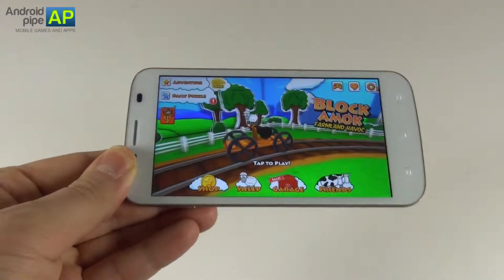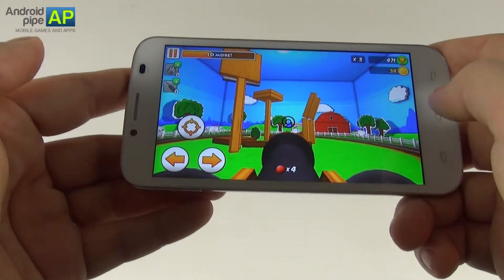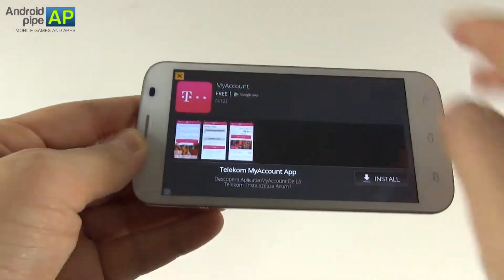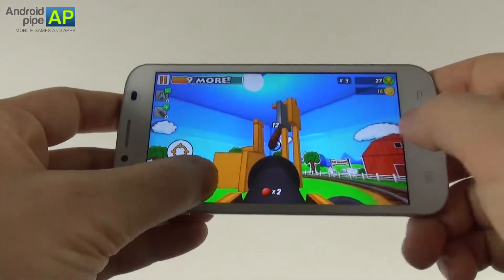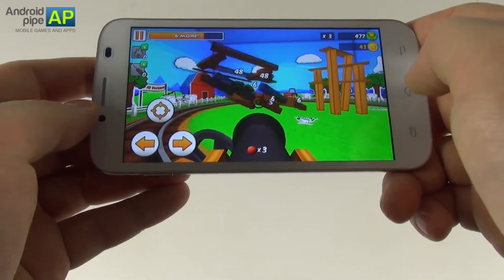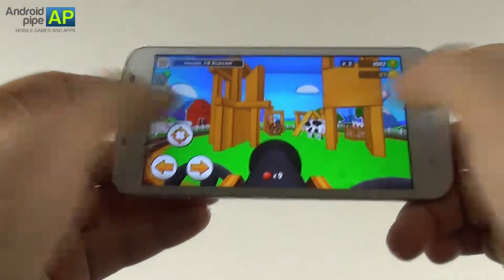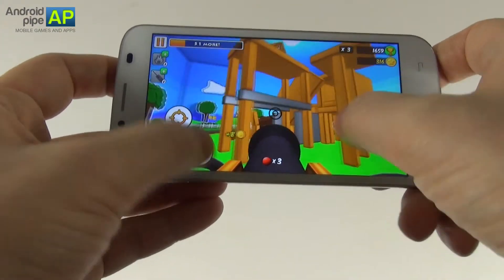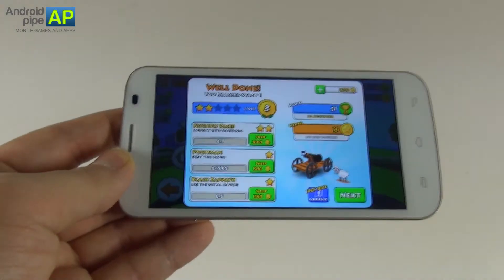Block Amok Review (Karbonn Titanium S6 Gameplay) - Androidpipe.com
Androidpipe.com reviews the game Block Amok, available for free in the Play Store. The game was tested by us on the Karbonn Titanium S6 handset and it's a 3D puzzle, that involves a cannon going around a wooden structure, made of parts that can be torn down by the cannon shot. You have a limited amount of shots and the pieces of wood fall down like dominoes.